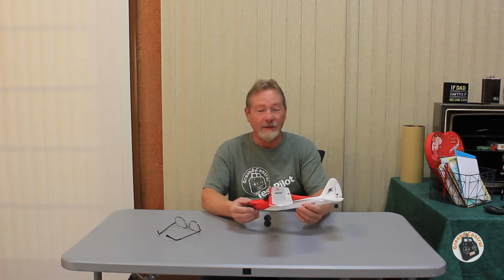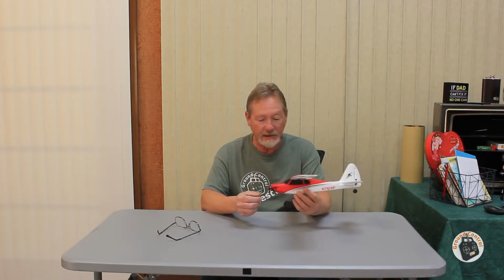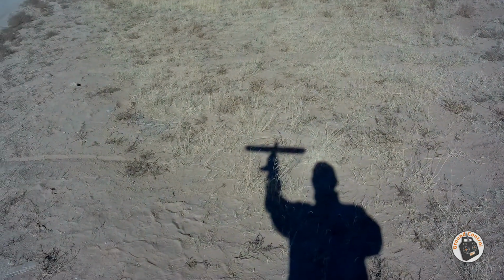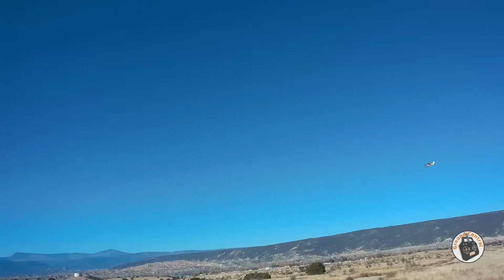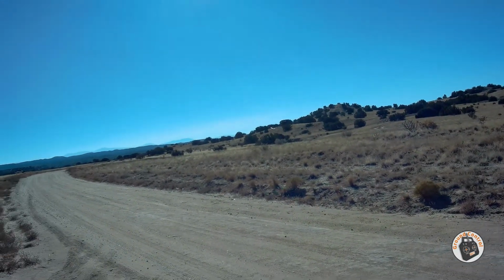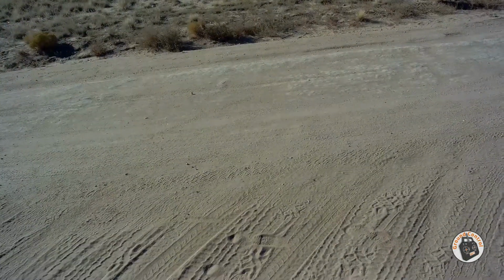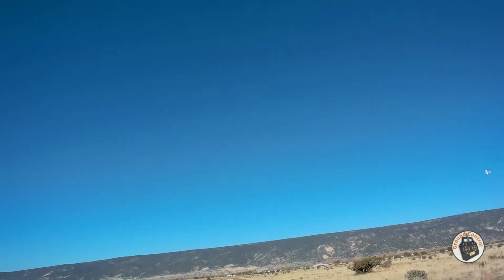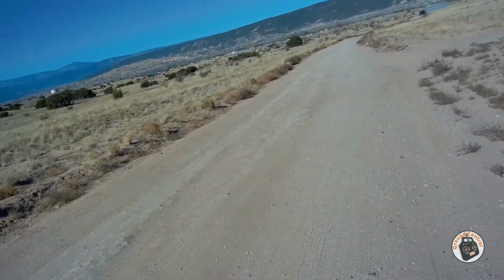Volantex Sport Cub 500mm Wingspan - Brushless Conversion Re-Maiden with the RadioMaster TX16S!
Banggood GCRC

Legal